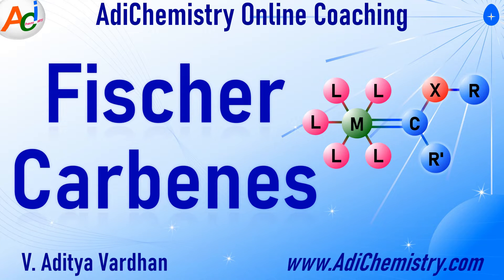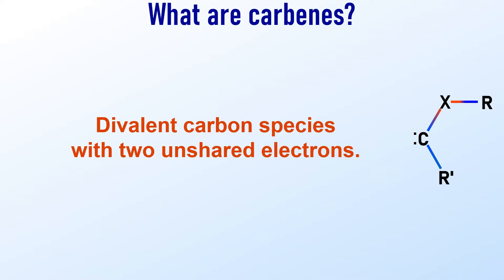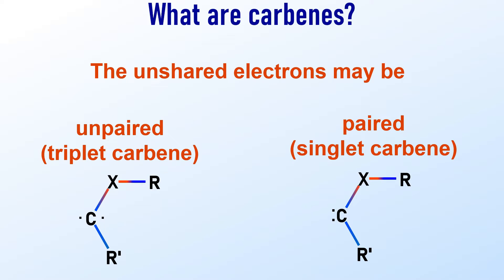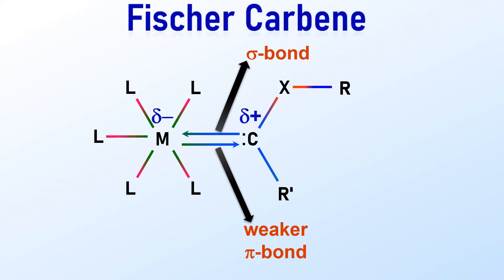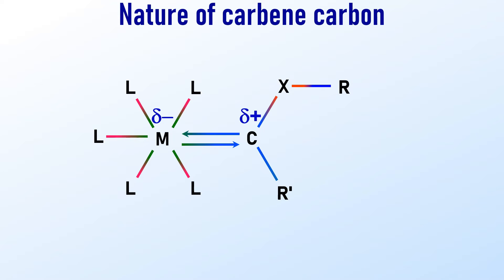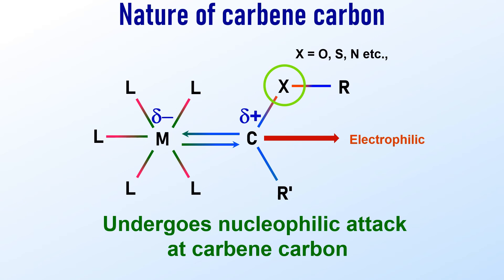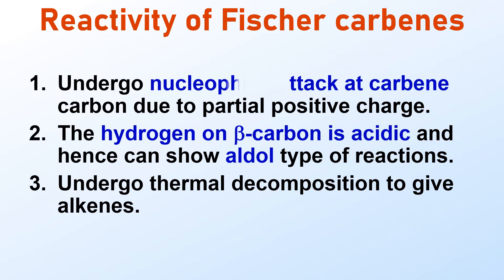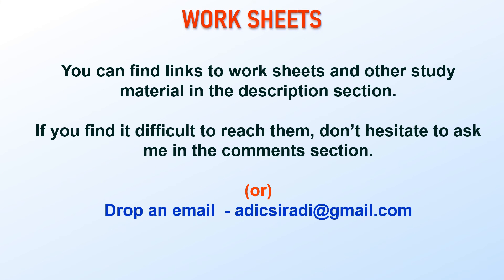Fischer carbenes - structure - bonding - synthesis - NTA CSIR NET IIT JAM GATE Chemistry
Fischer carbenes.

The Fischer carbenes are the organometallic complexes containing a carbene ligand coordinated to the metal center.

The bonding between the metal center and the carbene ligand involves the formation of a strong sigma bond, where the carbene donates a lone pair of electrons to the metal.

Simultaneously, a weaker pi bond is formed due to the back donation of an electron pair from the metal center to the carbene.

The carbenes are the divalent carbon species with two unshared electrons. The carbene carbon exhibits a sextet configuration in its valence shell. Therefore, it is a highly reactive species.

The unshared electrons may be unpaired or paired up.
The carbene with unpaired electrons is referred to as triplet carbene while that with paired electrons is called singlet carbene.
It case of fischer's carbenes, it is the singlet carbene.
The singlet carbene makes a strong sigma bond by donating electrons to the metal center and at the same time a weaker pi bond is formed due to the back donation of electron pair from the metal center to the carbene carbon.
This is the orbital representation of the sigma and pi bond formation between the metal center and the carbene carbon.
Typically, a Fischer carbene is a hybrid of the following resonance structures. Hence the M=C bond length is greater than expected value.
The X in the fischer carbene may be an electronegative heteroatom like O, S, N etc. As a result, the carbene carbon gets a more positive charge. Therefore it is electrophilic in nature. It is easily attacked by a nucleophile.
The metals that form Fischer carbenes are electron-rich and are in the lower oxidation state. Usually, mid to late transition metals like Fe, Co, Mo tend to form Fischer carbenes.
This is one example of the preparation of a Fischer carbene.